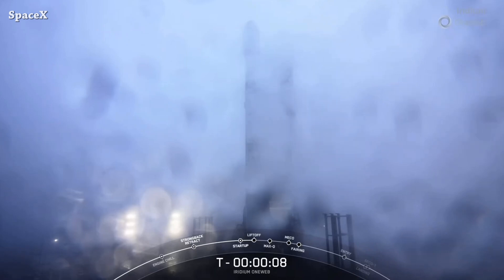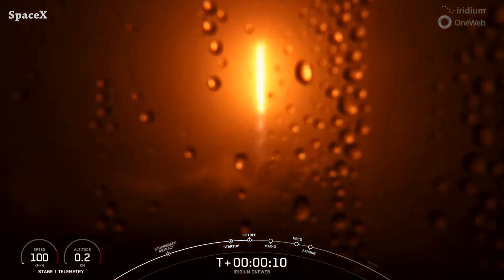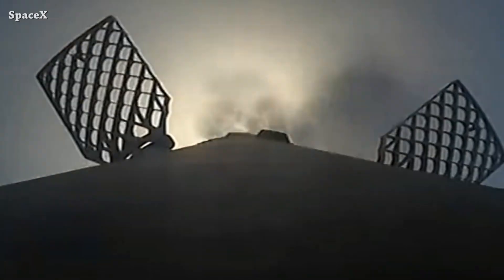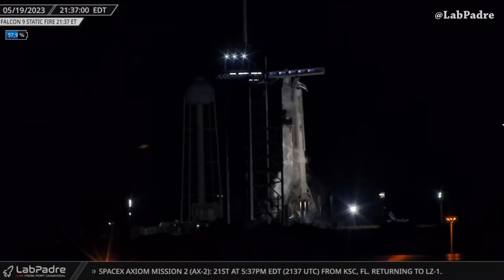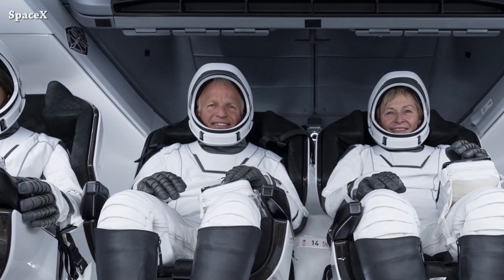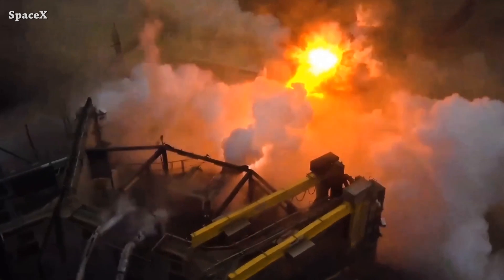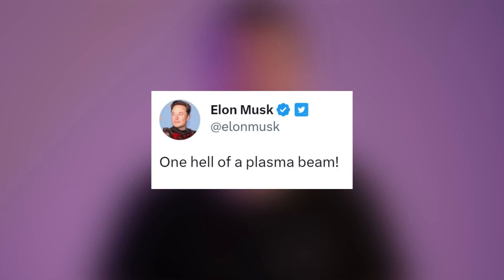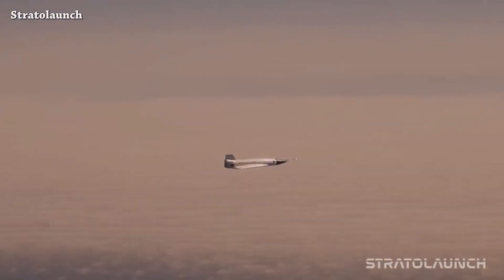Water-cooled Steel Plate Testing + Talon A-0 Separation Footage | Starbase Pink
Another day, and another falcon 9 launch, this time from Space Launch Complex 4, falcon 9 rocket launched carrying Iridium and Oneweb satellites.

WCSP = Water-cooled Steel Plate.

Thumbnail Pic: SpaceX.

Credit: SpaceX, LabPadre, Elon Musk, Stratolaunch.

0:00 - Intro
0:04 - Iridium and Oneweb Satellites Launched
0:30 - Shorter MVac Engine Nozzle Extension Used Again
0:55 - F9 Static Fire at 39A
1:09 - Axiom-2 Crew Members Completed a Full Rehearsal
1:16 - Raptor V3 Vs WCSP
1:53 - Talon A-0 Separation Footage
2:15 - Outro